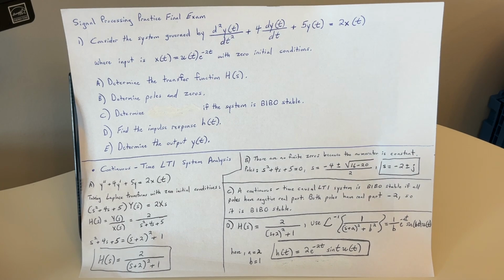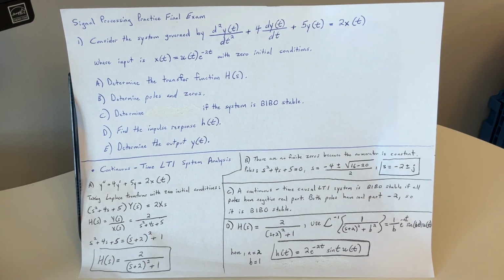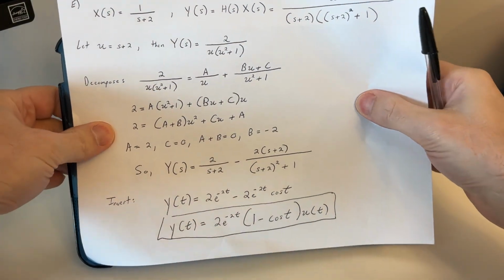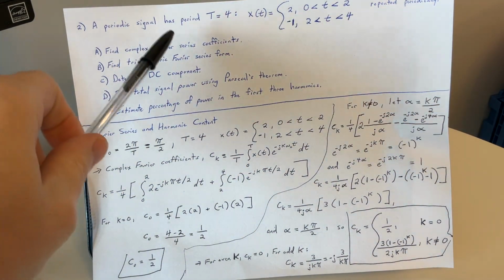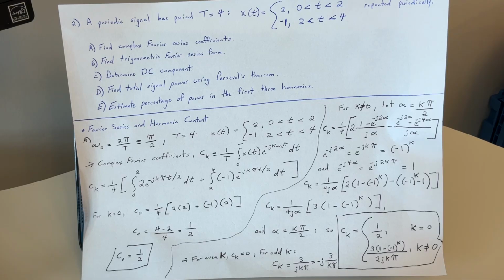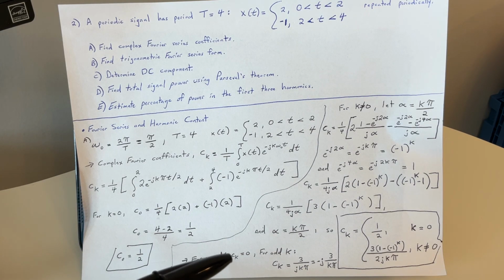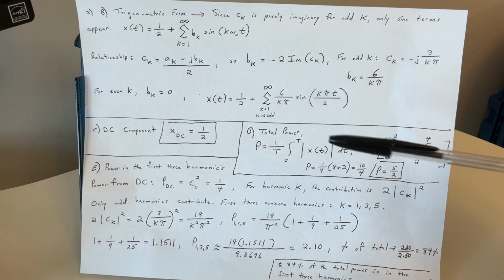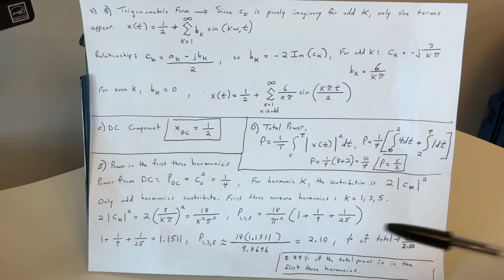Signal Processing Practice Final Exam- Part One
Problems gone over at a relatively quick pace with setups and answers.